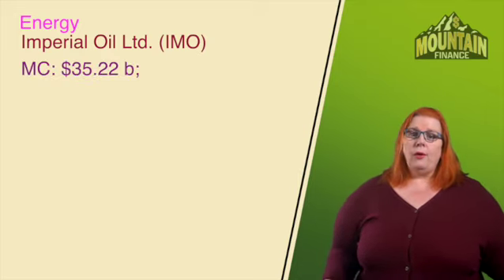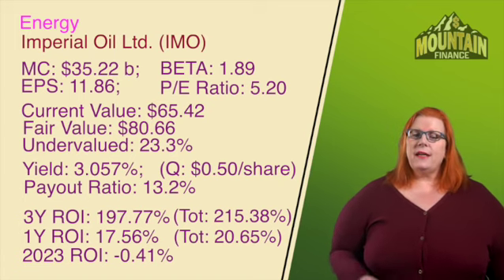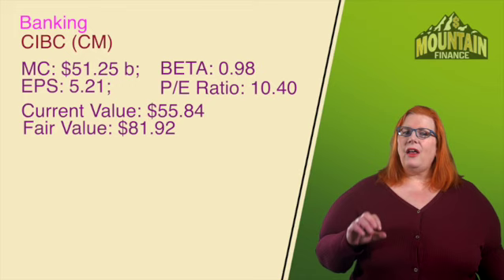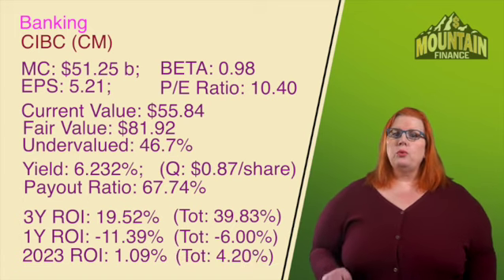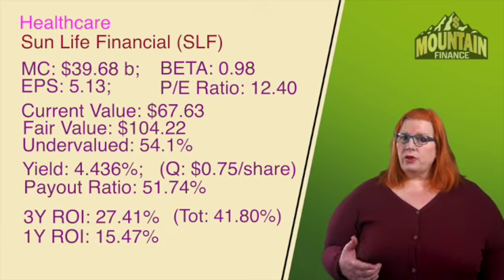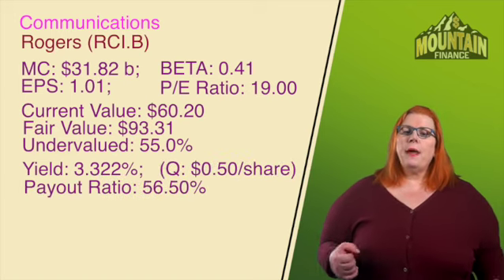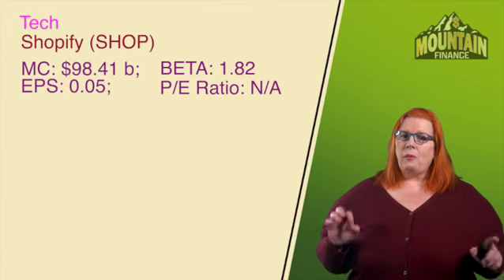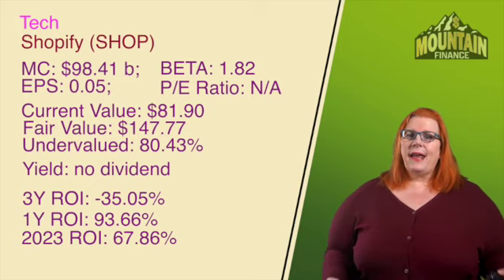Undervalued Buy The Dip Stocks!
Buying-the-Dip may be easier to do with the help of a discounted cash flow model. We will look at what exactly this model is and look at some stocks that are very undervalued according to their fair values.

CONNECT

SUPPORT

BOOKS